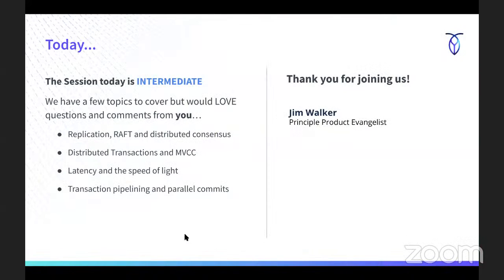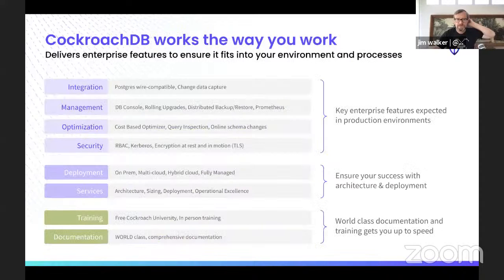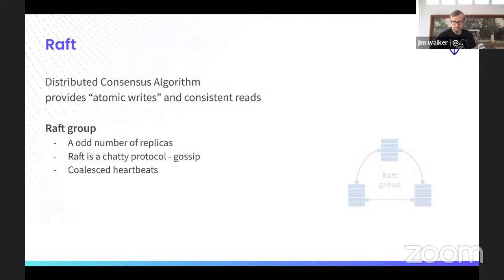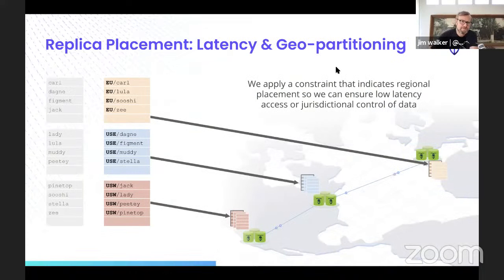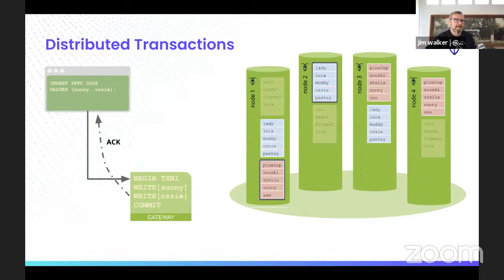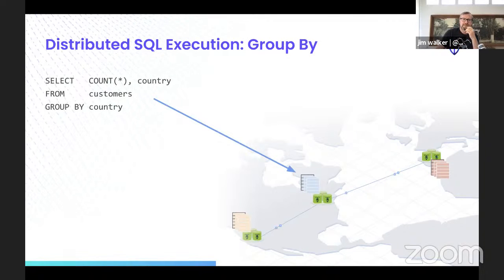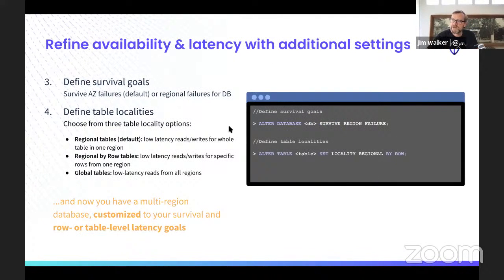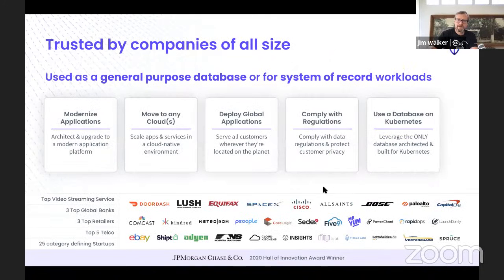What is the architecture of a Distributed SQL Cloud Database?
You've been working with Postgres for years and you like it but you don't want to have to scale it again...now is the time to figure out exactly what the architecture of a distributed SQL cloud database actually is. So you can use it with confidence. And look forward to never worrying about scale ever again.

CockroachDB is helping define the future of the database and its unique architecture delivers some key innovations that may not only provide value for your applications but might also give you insight into the challenges/solutions in distributed systems.

In this session, we will deliver a deep-dive exploration into the internals of the database, exploring the following, and more:

• How the database uses KV at the storage layer to effectively distribute data
• How Raft and MVCC are used to guarantee serializable isolation for transactions
• How Cockroach automates scale and guarantees an always-on resilient database
• How to tie data to a location to help with performance and data privacy

CockroachDB delivers a cloud-native Distributed SQL database.  It provides effortless scale, bulletproof resilience, and guarantees transactions using a familiar SQL interface. It gives you local latencies even at global scale. We’d love for you to join us and see how it works!